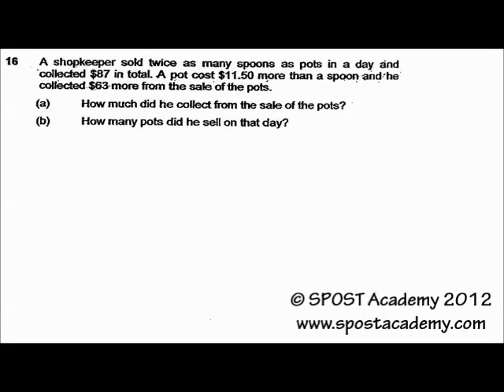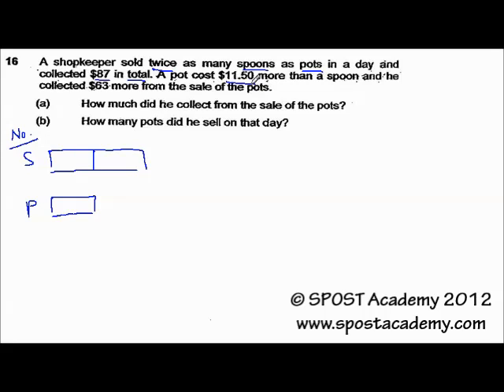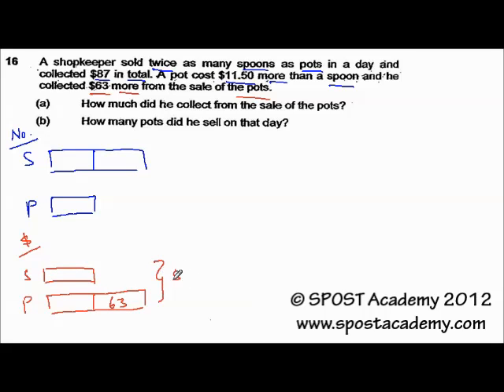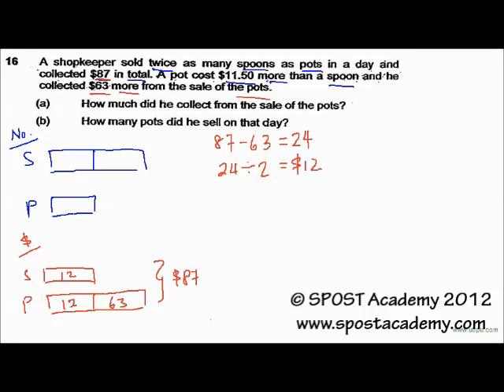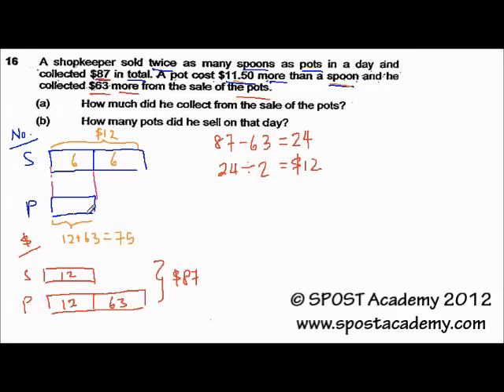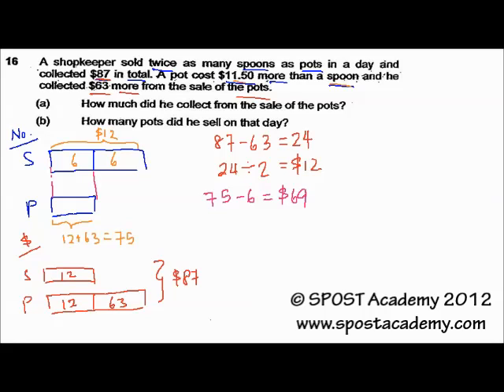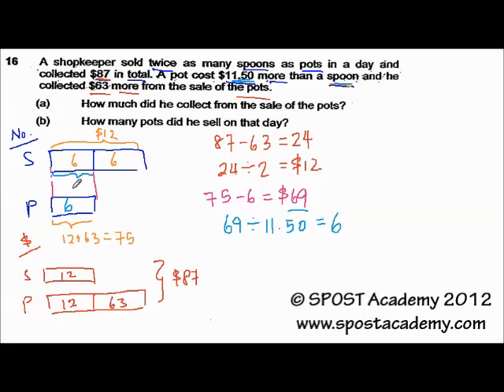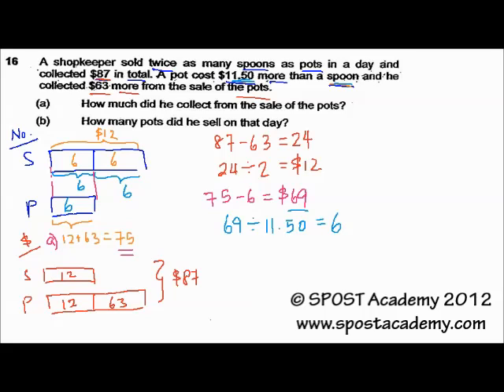P6 Maths Red Swastika Prelim Yr 2012 Qn 16